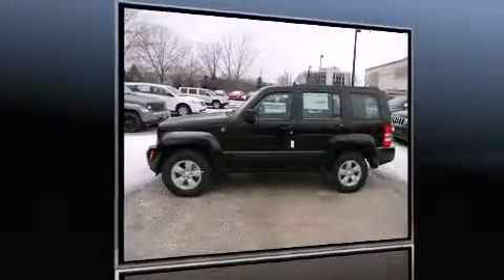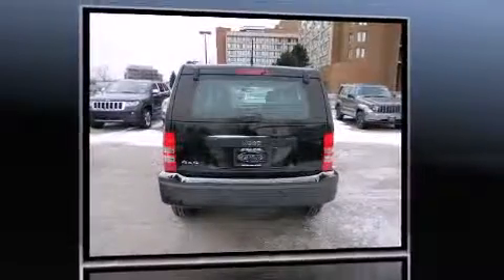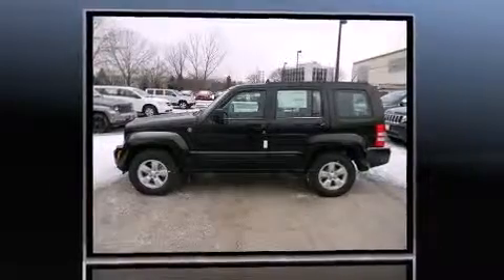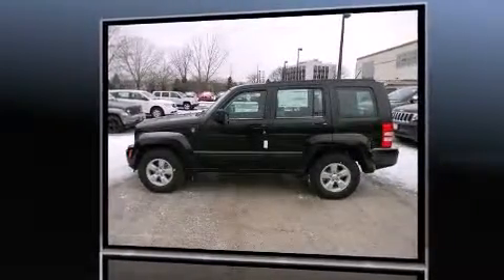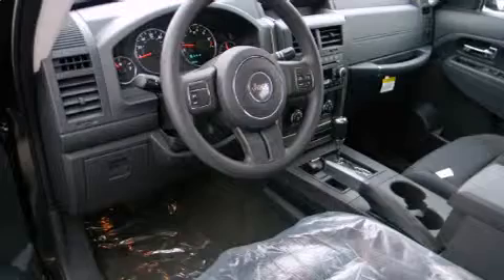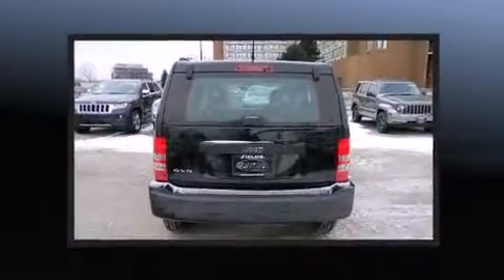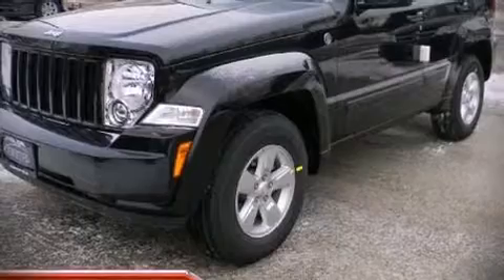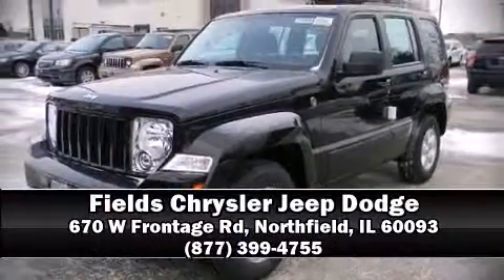2012 Jeep Liberty Sport in Northfield, IL 60093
The 2012 Jeep Liberty. It features an automatic transmission, 4-wheel drive, and a refined 6 cylinder engine. Top features include a split folding rear seat, front bucket seats, fully automatic headlights, tilt steering wheel, power windows, cruise control, rear wipers, and remote keyless entry. Jeep also prioritized safety and security with features such as: dual front impact airbags with occupant sensing airbag, head curtain airbags, traction control, anti-whiplash front head restraints, a panic alarm, and 4 wheel disc brakes with ABS. Electronic stability control ensures solid grip atop the road surface, no matter how challenging the driving conditions. Come down today and see this vehicle for yourself.